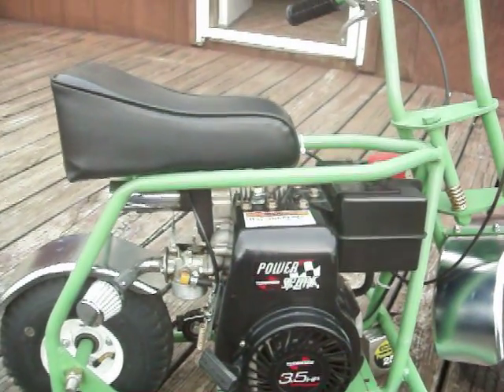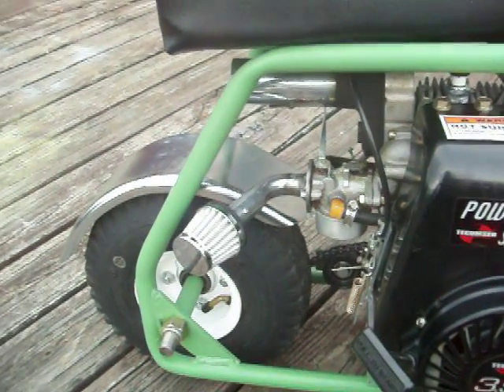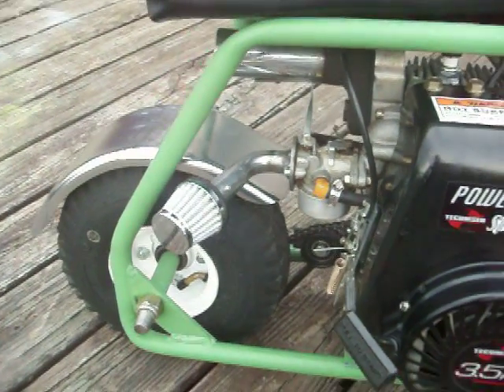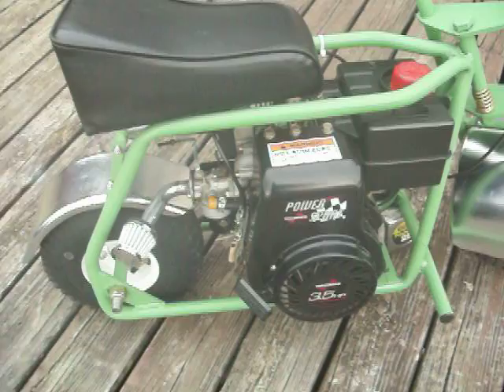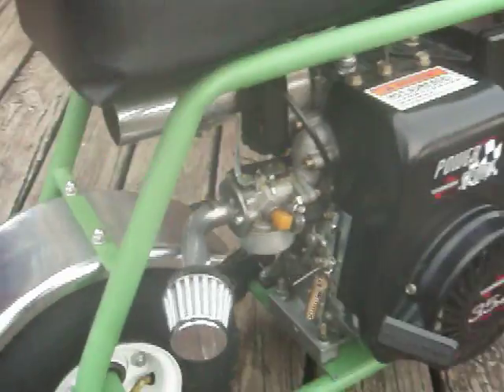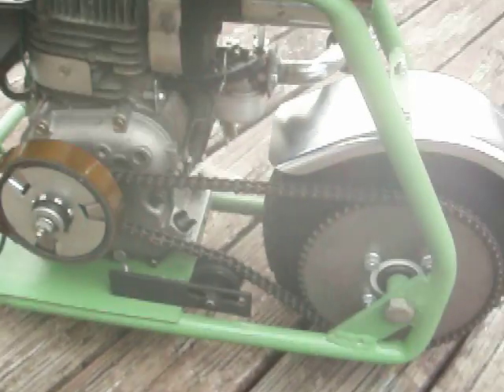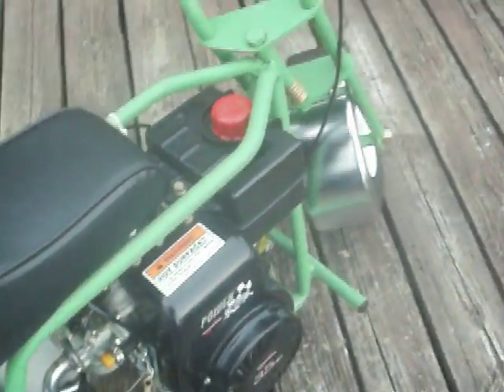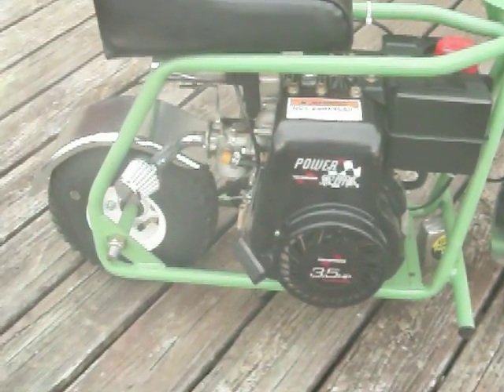Mini Bike LIL Indian reproduction " Close up Look"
Thought Id show you a tad of the LIL Indian close up,,took ruffly 2 weeks to build,,,a few of the parts I already had but still landed this bad boy at about 250 dollars not including the motor,,,tires and rims and seat and fenders and throttle were 150 dollars,,clutch was 40 dollars and chain was 12 dollars,,,tubing to build frame was 20 dollars and paint and primer was 7 dollars,,another dollar or 2 here and there so to build this LIL Indian from nothing would be in the hood of 350 dollars if you bought a fairly nice motor,,i already had this tecumseh on another vehicle I never cranked or used so figured why not use it,,I love this mini and am proud I built it,,,come within a feather of not building it at all and tickled I did,,hope you enjoy seeing it as its a taste of the decades gone by,,I also didnt give it or the camera time to warm up from coming  outside of the cool house so the film at the end was a tad foggy where the camera lenses got foggy and the fenders were fogged over,,haha